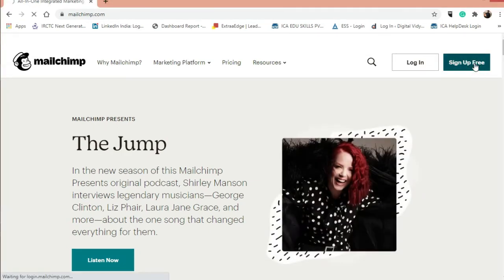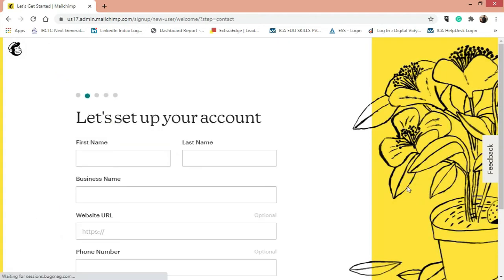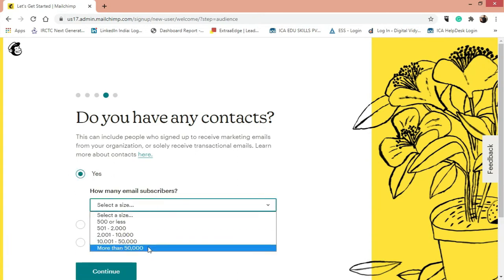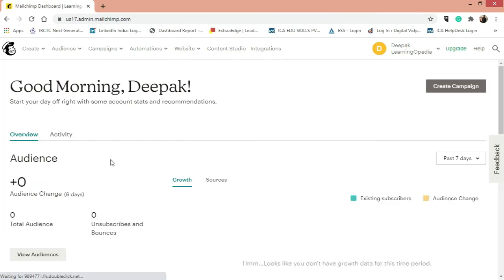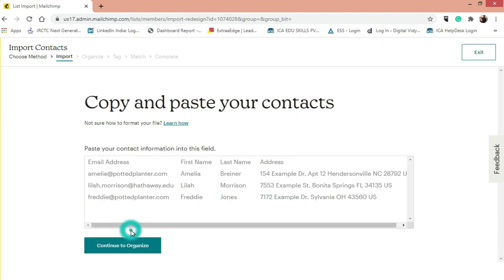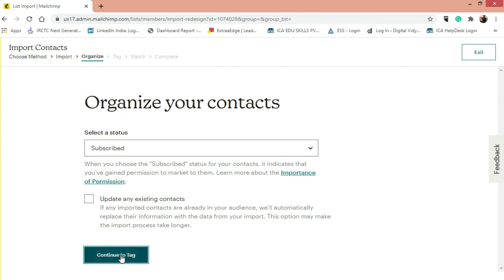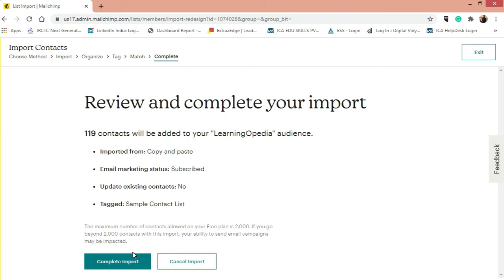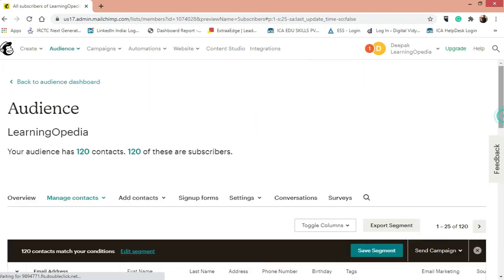How to Setup MailChimp Account For Free | MailChimp Tutorial For Beginners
MailChimp is a tool for Email Marketing. Wich will help us to send bulk Emails in one click.
By the end of this video, you will be able to:
1. How to create MailChimp account for Free
2. How to add Audiance list
3. How to create a contact list
4. How to Create Tag